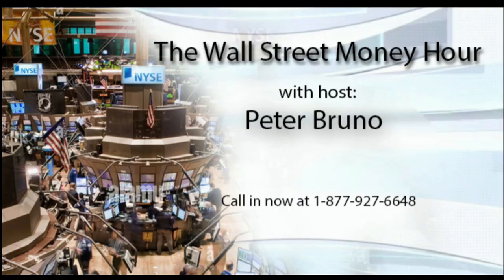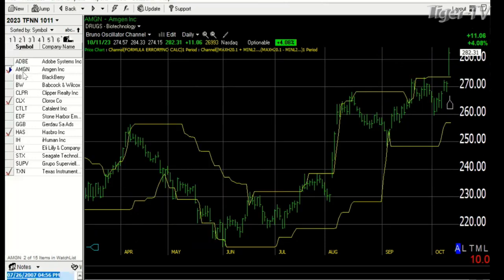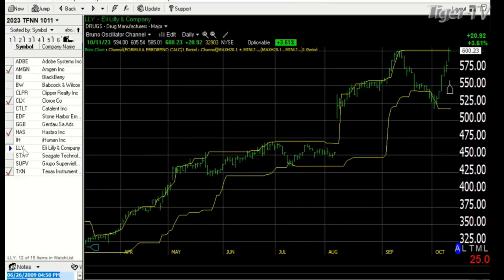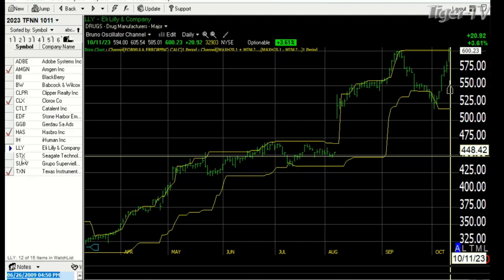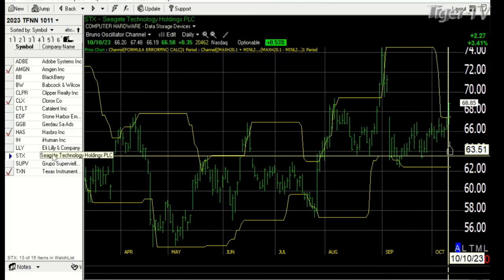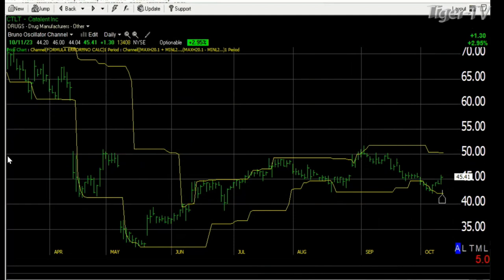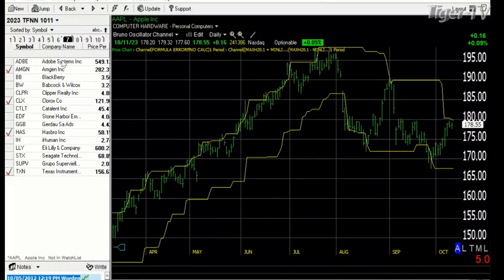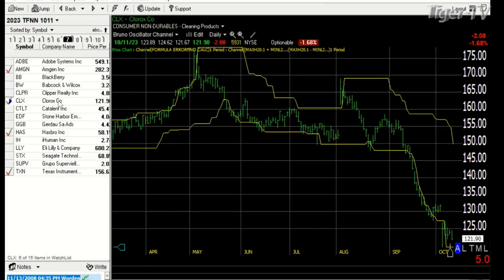October 11th, The Wall Street Money Hour on TFNN 2023